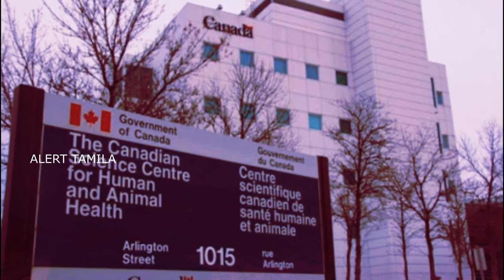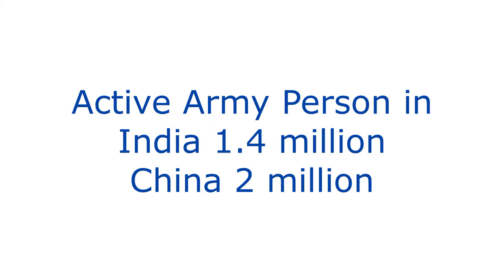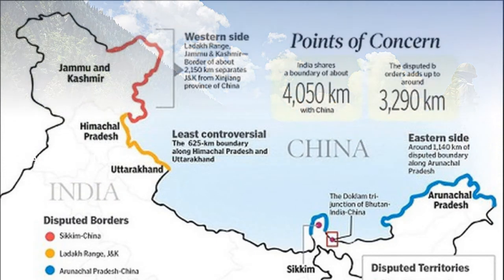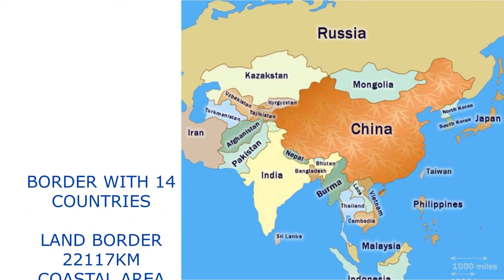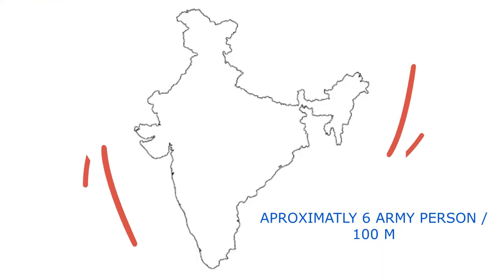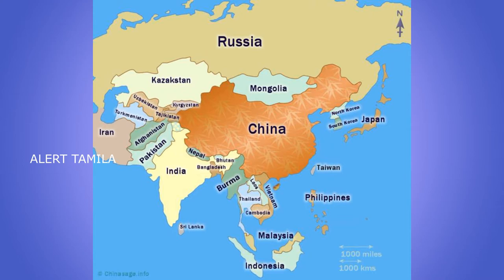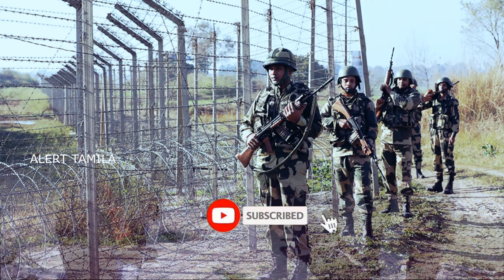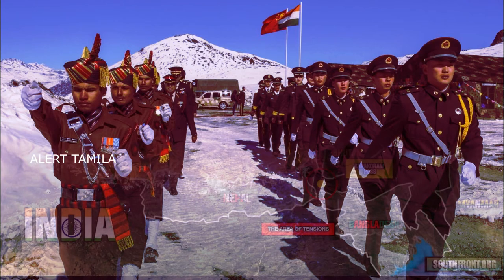INDIA CHINA BORDER ATTACK EXPLAINED | "LATEST NEWS" | Alert Tamila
TAMIL DEFENCE NEWS INDIA CHINA BORDER ISSUE EXPLAINED AND SOME TECHNIC ARE USED BY ARMYS. BOYCOTT CHINA PRODUCTS IS POSSIBLE OR NOT?
சீனாவை  அலர  விடப்போகும்  மோடி,INDIA,CHINA,"LATEST NEWS"

WE NEED YOUR SUPPORT 💪🙏 TO MAKE OUR CHANNEL REACH MORE MEMBERS...🙏...

SO😇

WITH LOVE💞
SI RA NAGARAJ